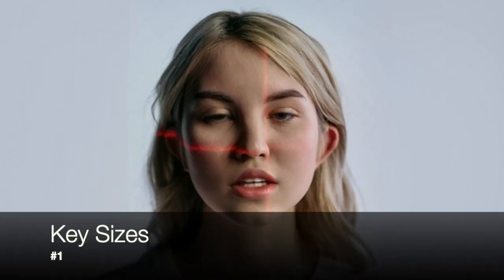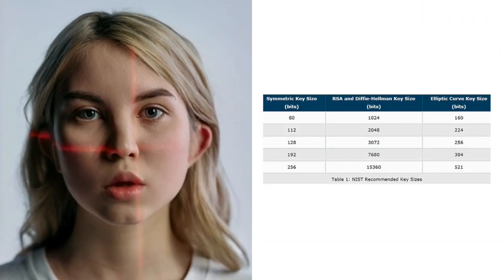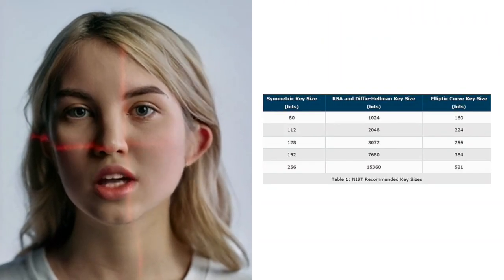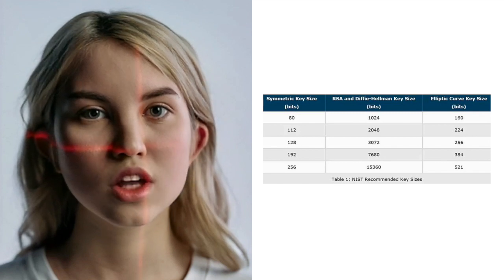Elliptic Curve Diffie-Hellman (ECDH) Key Exchange Explained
Learn how the Elliptic Curve Diffie-Hellman (ECDH) key exchange algorithm works in this concise video. Discover the concepts of elliptic curves, point addition, and scalar multiplication, and see how ECDH enables secure communication over unsecured channels. Follow along with step-by-step explanations and visuals to understand the key exchange process, advantages of ECDH against regular Diffie-Helman, and real-world applications. Join us on this journey to unravel the mysteries of ECDH and enhance your understanding of modern cryptography.